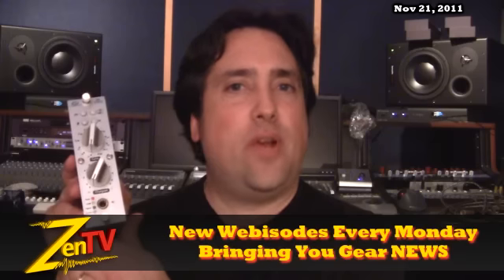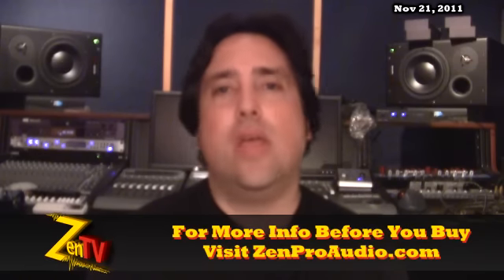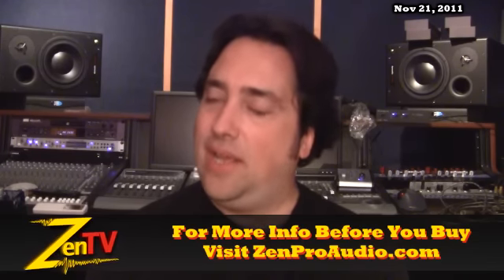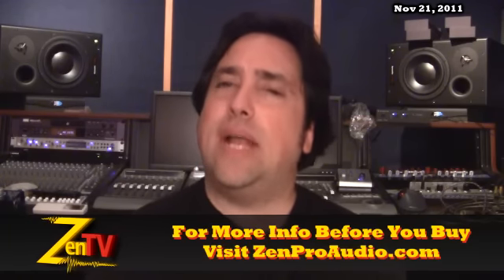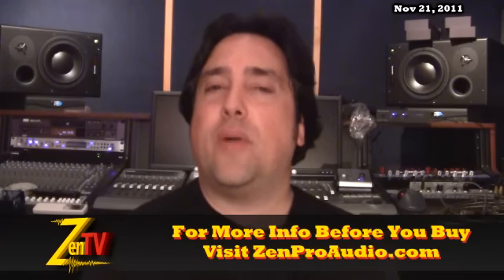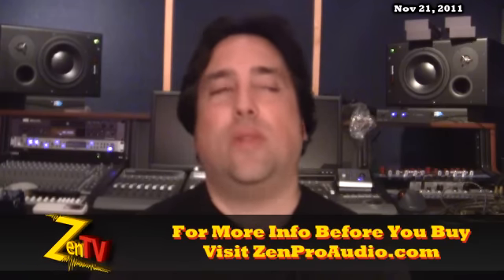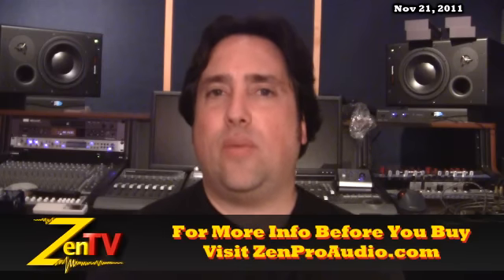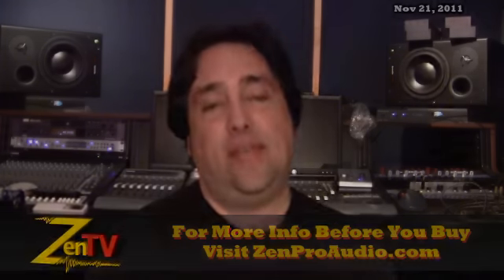Zen-TV Weekly Episode 62 (11-21-2011)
ZenPro Audio weekly update, Chameleon 581 $999 stereo bundle with rack, Trident A Range and 80B modules added, CAD e100s $369 still strong, Audio Technica mics hitting the Clipalator, TAB T58 SM57 transformer tested, and join our mail list for Black Friday!